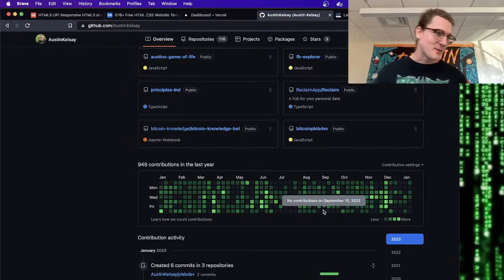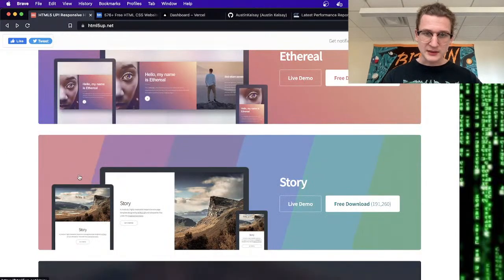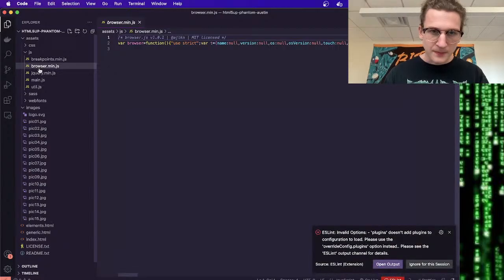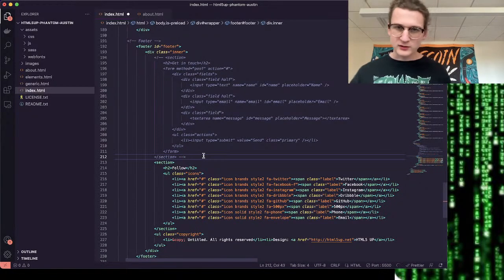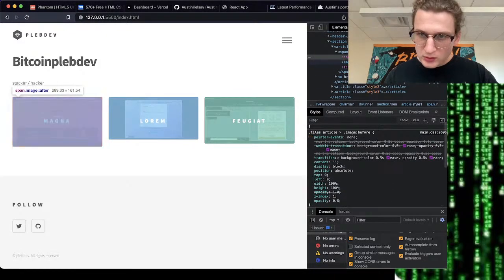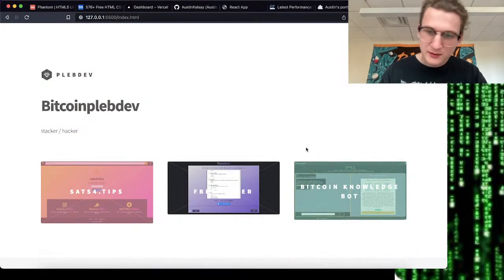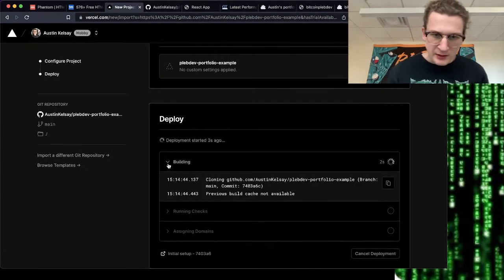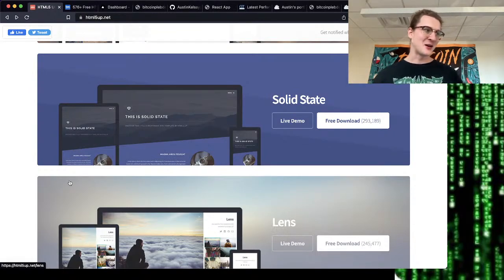Workshop - Build your personal plebdev portfolio site using HTML templates